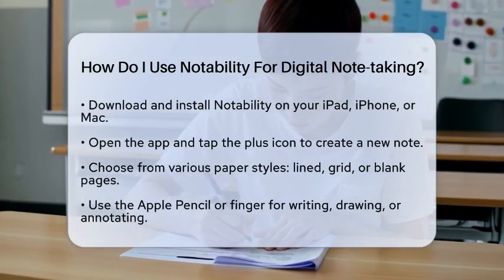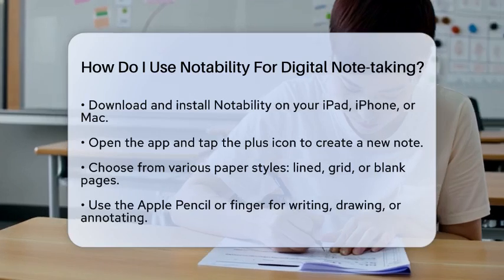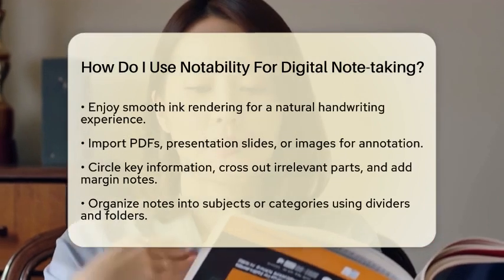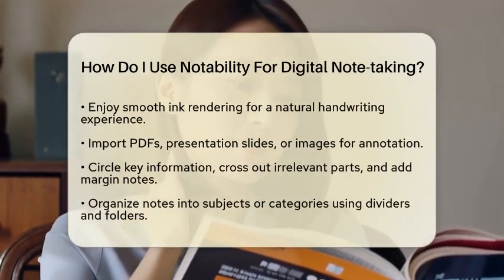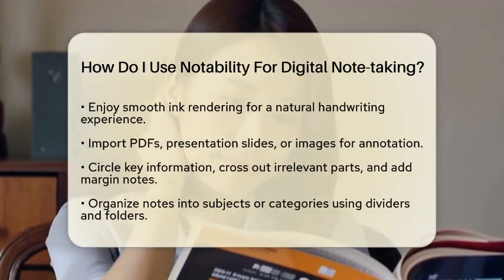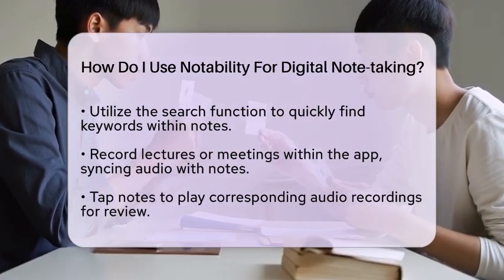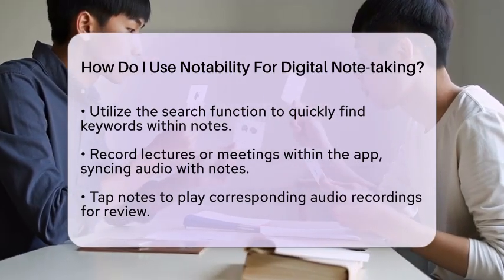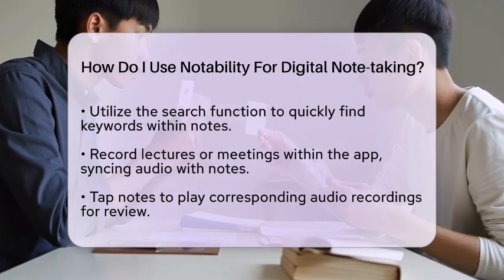How Do I Use Notability For Digital Note-taking? - Ultimate Study Hacks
How Do I Use Notability For Digital Note-taking? Unlock the full potential of your note-taking with Notability! In this video, we’ll guide you through the essential features of this powerful app designed for students. From creating your first note to organizing your study materials, we’ll cover everything you need to know to get started. We will discuss various paper styles, the benefits of using the Apple Pencil, and how to annotate documents effectively. You’ll learn how to keep your notes in order and utilize the search function to find information quickly.

Additionally, we’ll highlight the unique audio recording feature that allows you to capture lectures while taking notes. You’ll discover how this feature syncs with your written content, making it easier to review later. Plus, we’ll explore the AI tools that can help you create summaries, quizzes, and flashcards directly from your notes, enhancing your study sessions.

Whether you’re preparing for exams or just trying to stay organized throughout the semester, Notability has something to offer. Don’t miss out on practical tips for using this app to streamline your study routine.